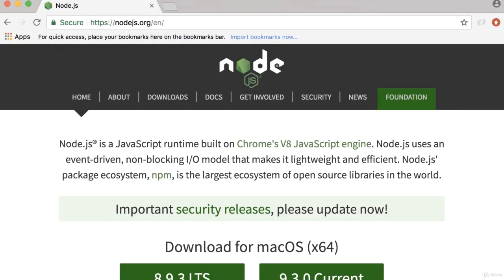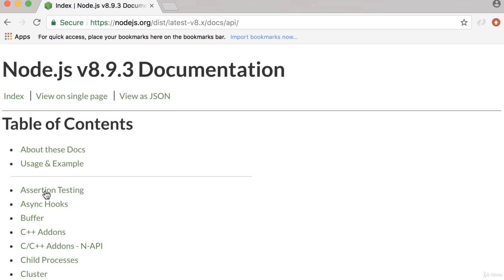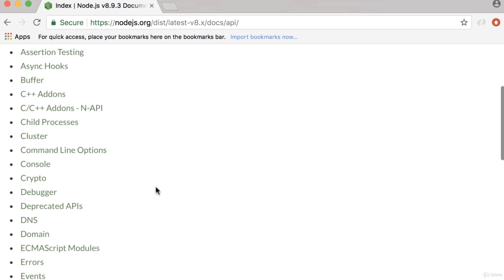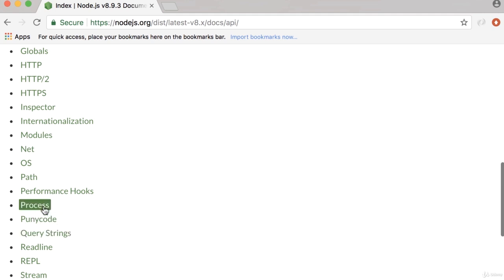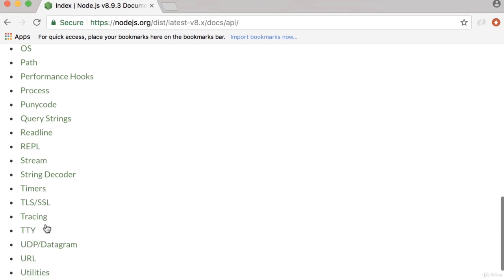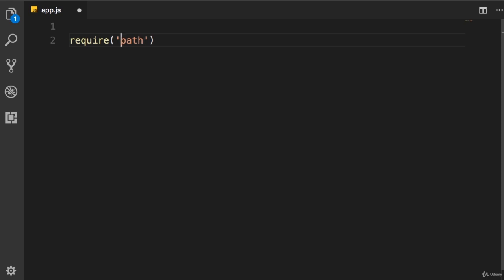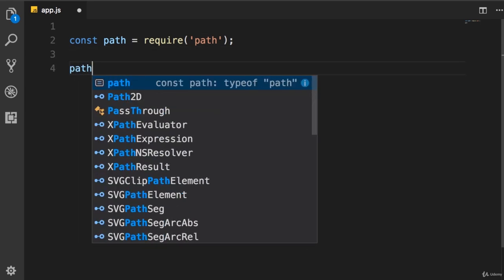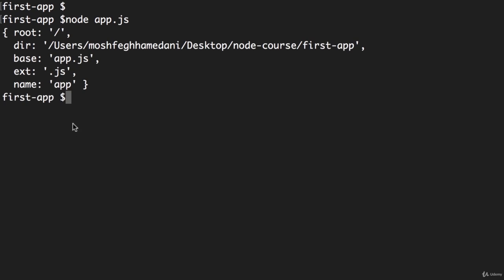Node.js #14 - Path Module [By Mosh Hamedani]